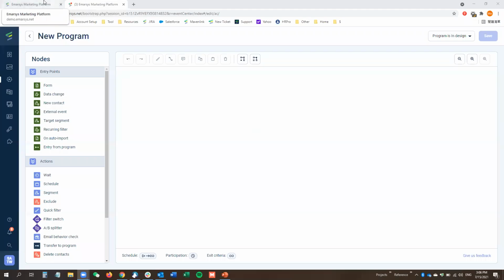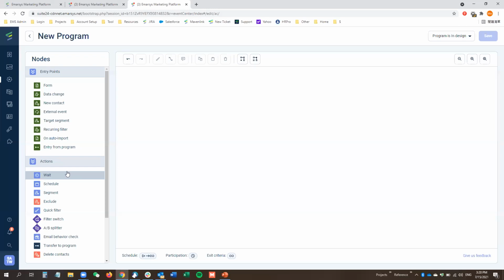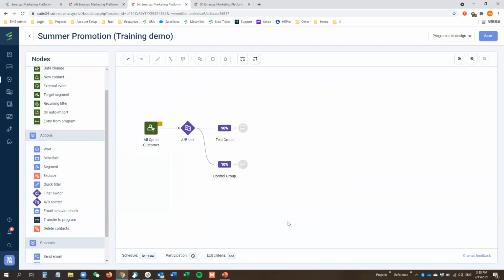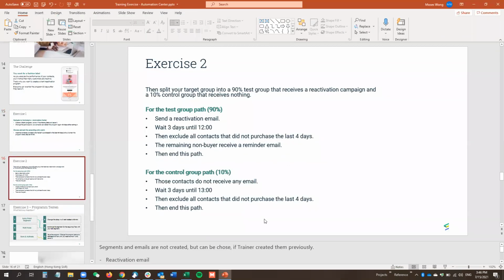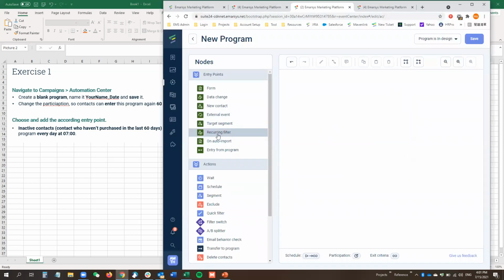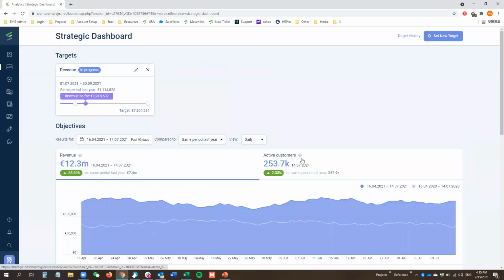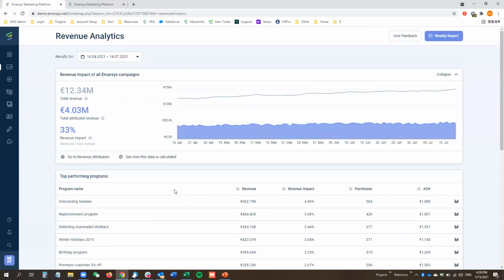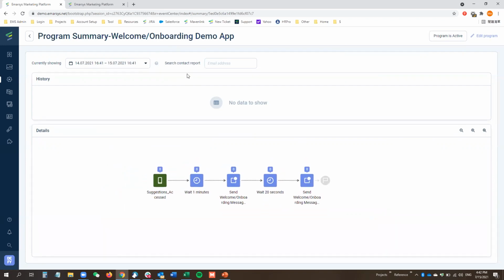Emarsys July 2021 training session 2